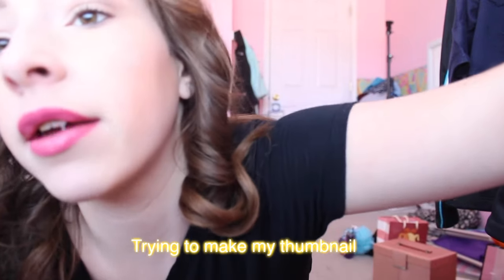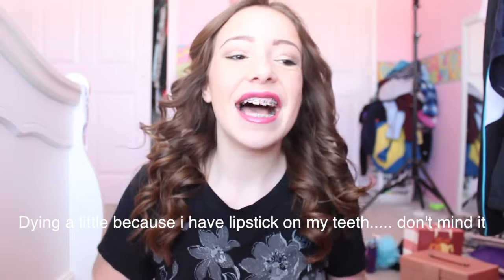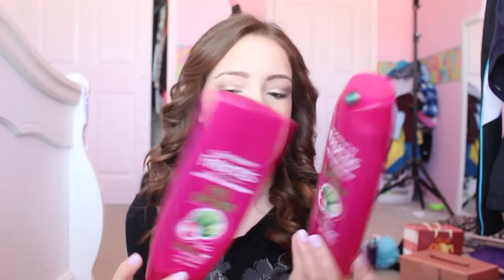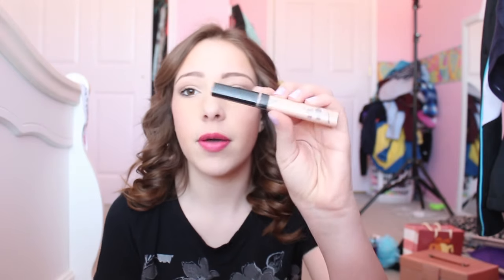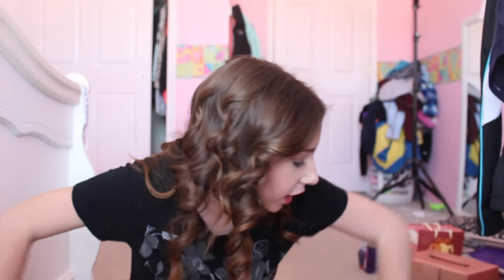March empties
i hope you guys enjoyed this video! This video is about my march empties aka all of the products i used in march. THhis is my honest opinion and is not influenced my anybody.

musical.ly: emilyblythe

Hi my name is Emily Blythe or Beautybinder1214. I make beauty fashion and lifestyle videos on this channel. I also have a vlog channel which is usually in the description which is called Emily Blythe or emerzvlogs. I love you all! See you in my next video.